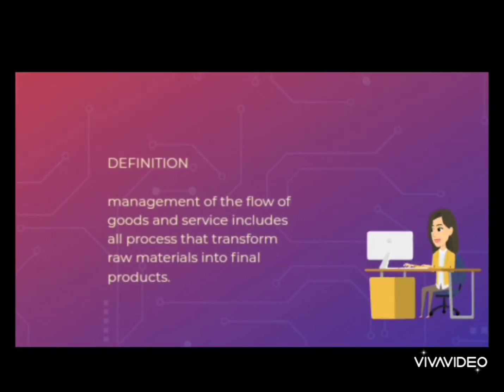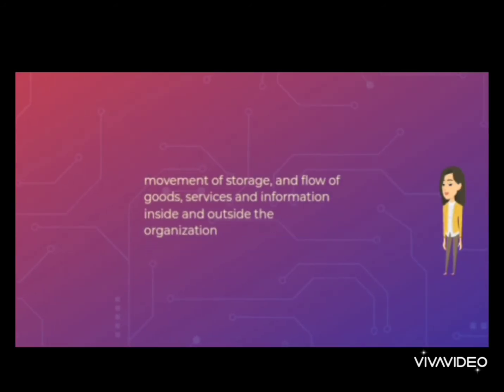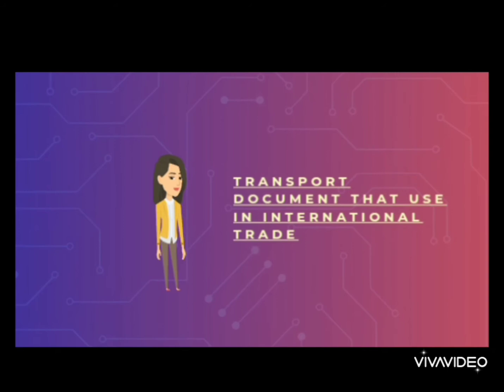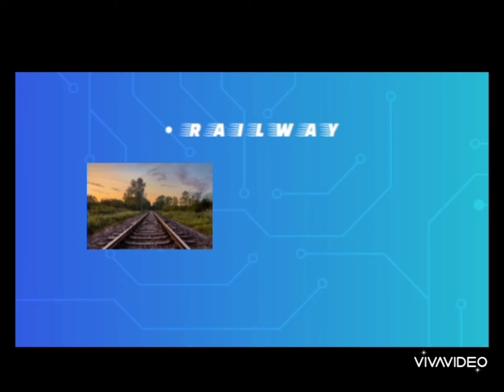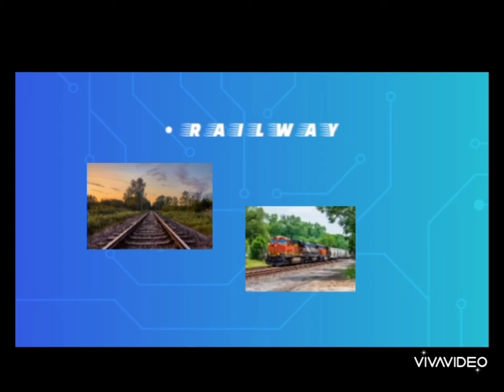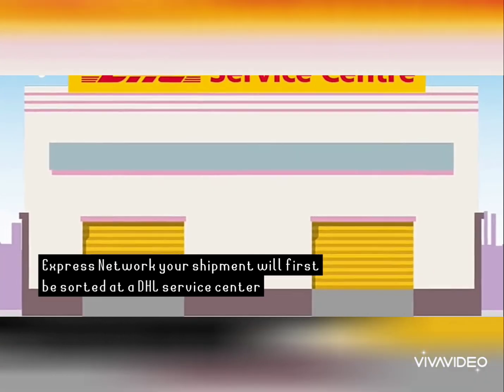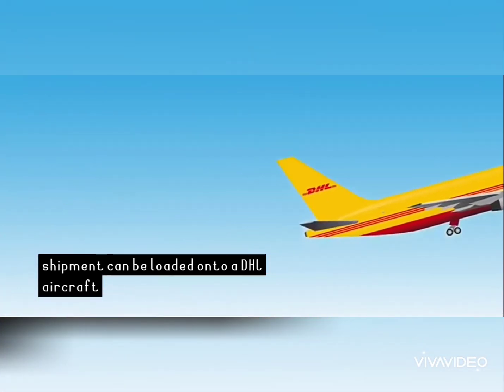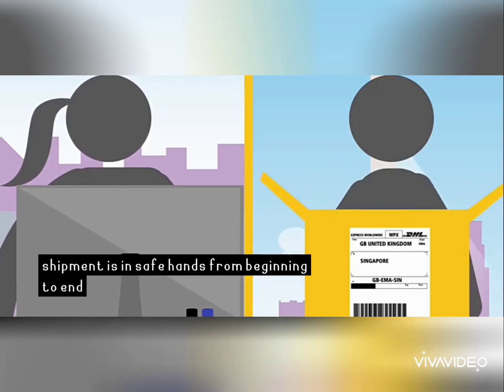INTERNATIONAL TRADE & IT'S TRANSPORTATION!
KPM BANDAR PENAWAR
INTERNATIONAL LOGISTICS MANAGEMENT
LOG 2613

INDIVIDUAL ASSIGNMENT

Prepared for :
Madam Syakirah Binti Mohd Ghazali

Prepared by :
Siti Mursyidah Binti Mohamad Malek (DLM 4C)
PDL-1905-161